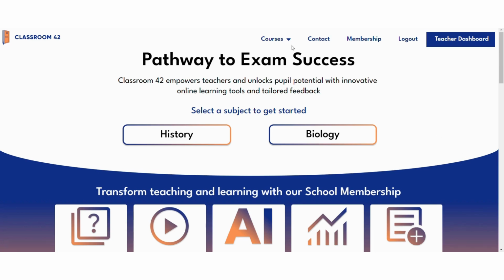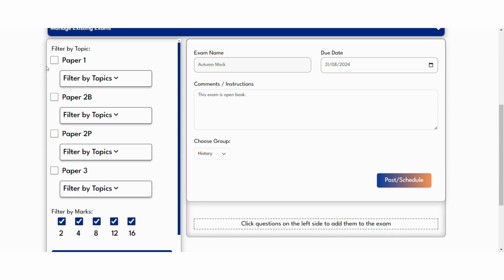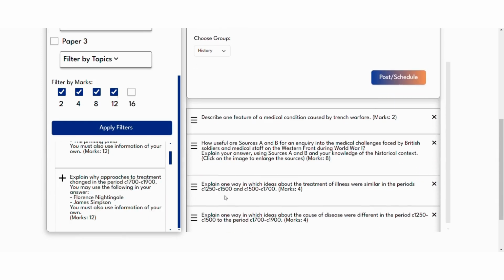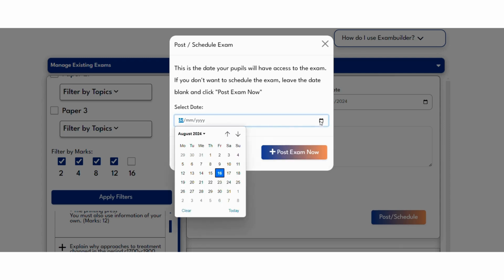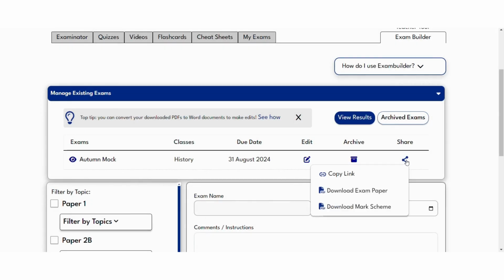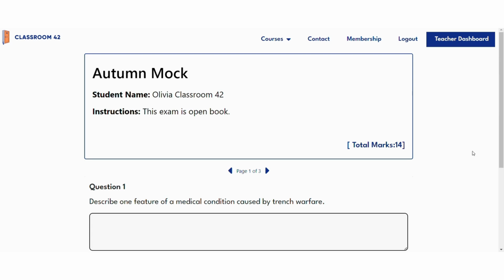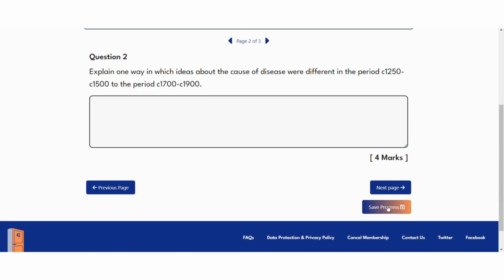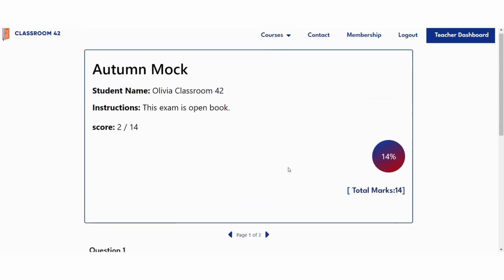Using Exam Builder